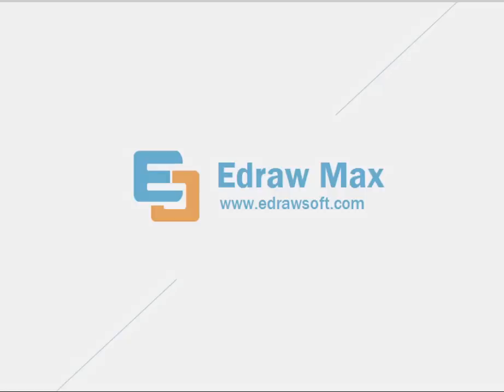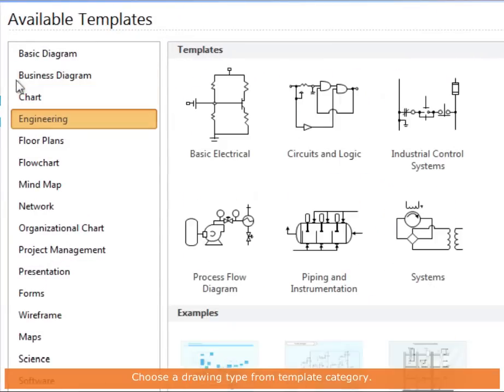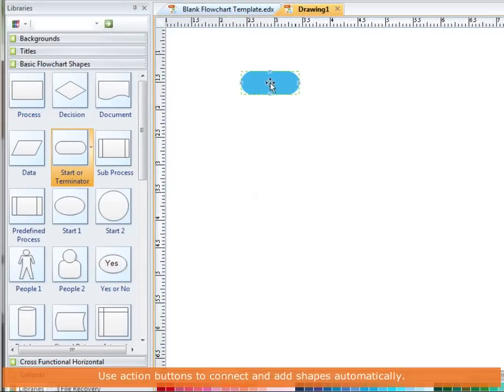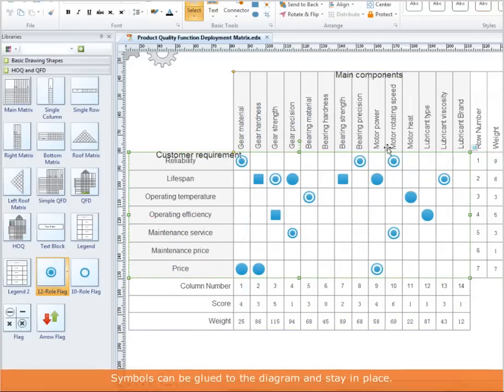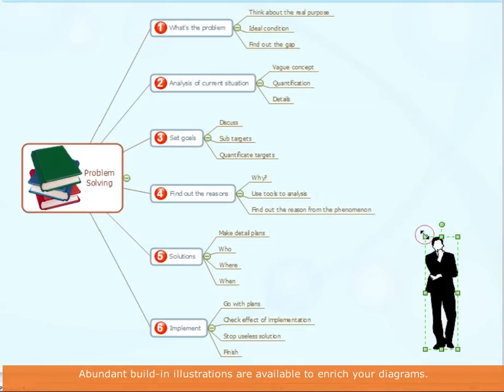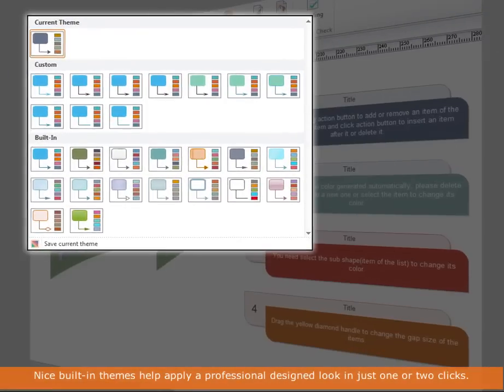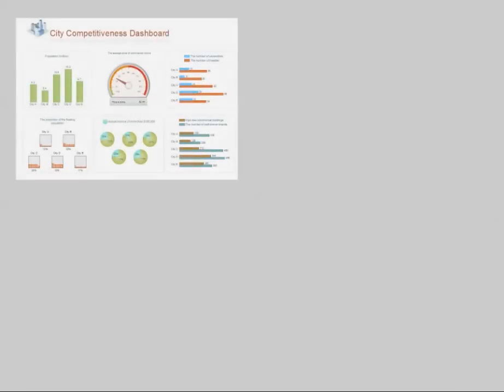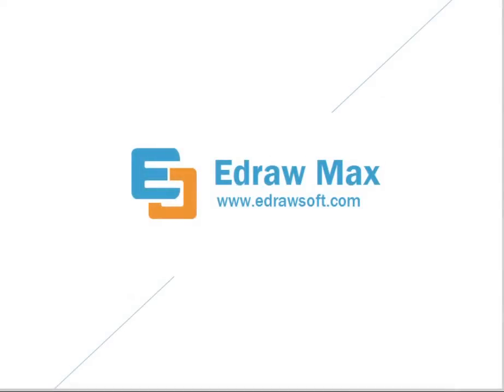EdrawMax in 2 Minutes| EdrawMax Tutorial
In this video, you will learn how to use EdrawMax, an all-in-one diagramming tool, in 2 minutes. It provides a workspace for creating over 280 types of diagrams.

💡 EdrawMax Template Gallery with over 7000+ templates ( and is still growing) for free use!

Don't miss the chance to get Edraw lifetime plans.
EdrawMax and EdrawMind are soon moving to a subscription-based pricing model. Hurry up!

A Quick-Start Diagramming Tool: Plan, visualize, and present better results — all in EdrawMax. Get started easily with the Microsoft-like interface, drag and drop feature, and professional template resources.

EdrawMax provides a workspace for creating over 280 types of diagrams, including flowcharts, fishbone diagrams, UML diagrams, floor plans, and more. Accelerate understanding and drive innovation in multiple platforms. Try it free now!

Cheers!
Edrawsoft Team